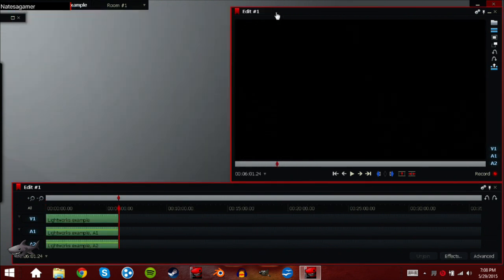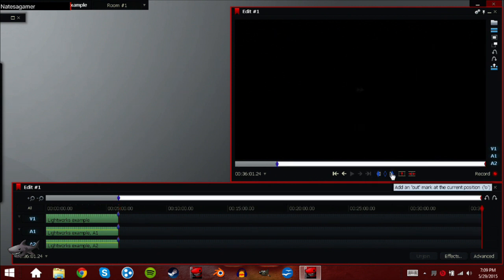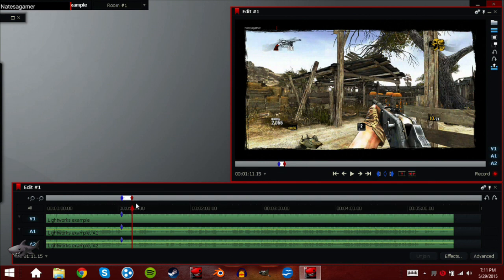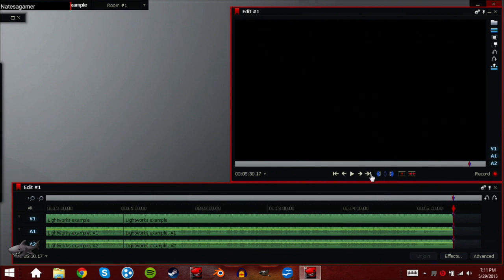How to Trim Video in Lightworks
This is fast tutorial showing you how to trim your video in Lightworks. I know most people of probably know how to but some people don't so I hope it helps! Enjoy!